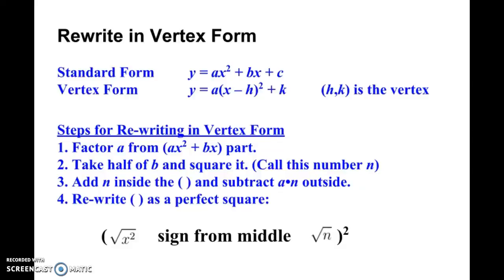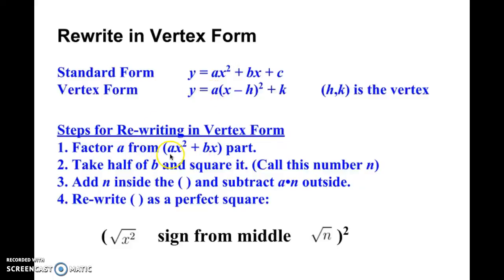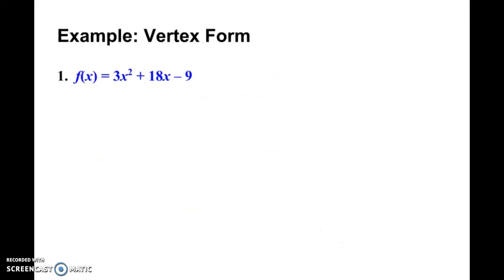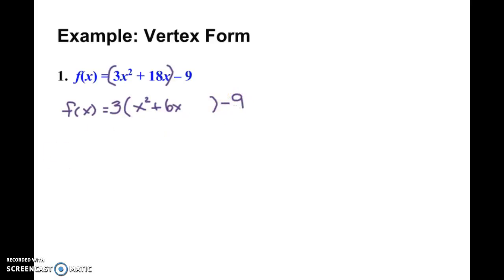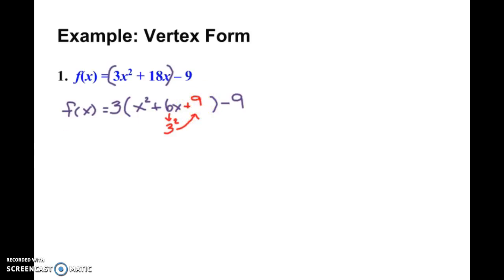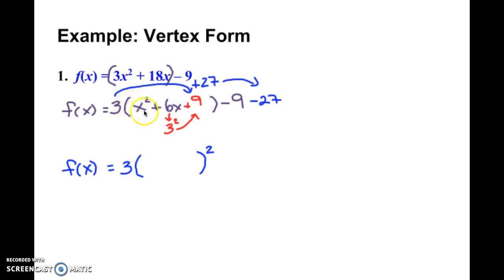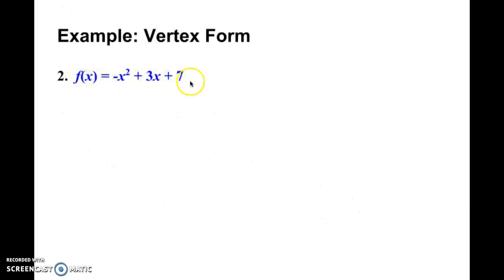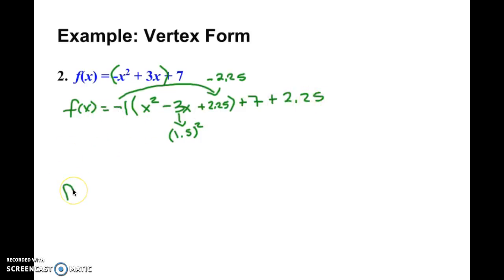4 Quad: Rewrite in Vertex Form